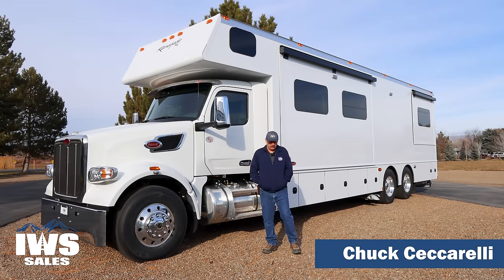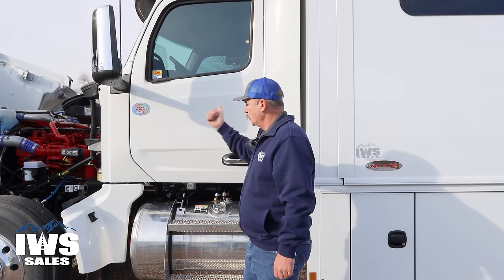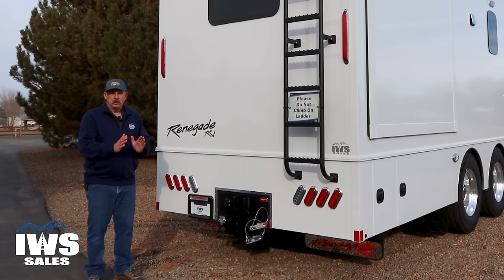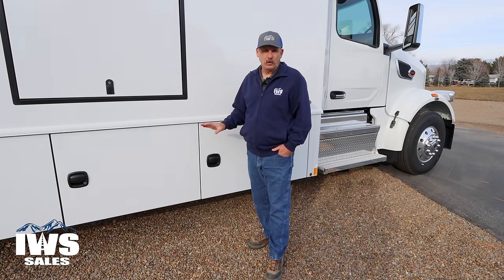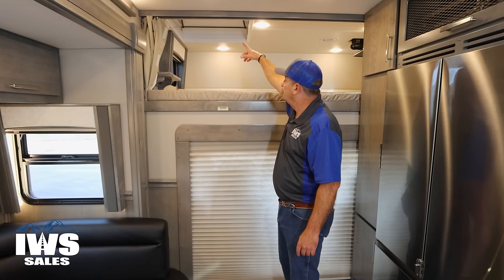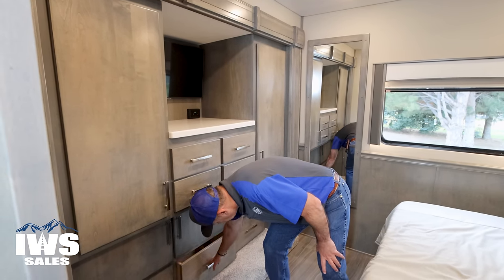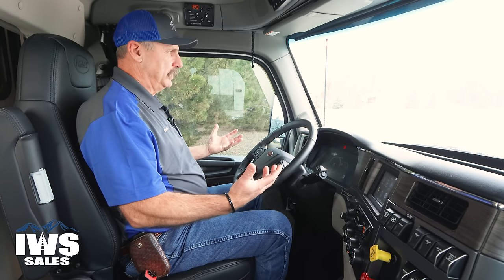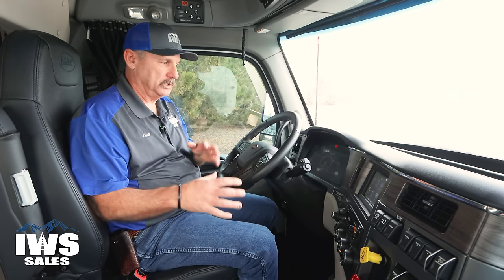Exclusive Full Length Walkthrough: IWS Custom Renegade Classic on Rare Peterbilt 567 Chassis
Join us as we explore every inch of this extraordinary coach, showcasing its robust capabilities and innovative design. With over 25 years of experience, IWS Sales remains committed to pushing the boundaries of technology and safety in the motor coach industry. This video gives you an insider's look at what makes our custom Renegade Motor Coach a true masterpiece of engineering and design.

Key Features of the Coach:

IWS Signature Series™ Peterbilt 567 Chassis
Powerful 605hp Cummins X15 Engine
Astounding 1,850 ft lb Torque for unmatched performance
State-of-the-art Eaton Ultrashift 13 Speed Automated Manual Transmission
Advanced Disc Brakes for superior stopping power
Impressive 80,000lb GCWR (Tandem Drive) for heavy-duty towing

Custom Design & Safety:

Discover how we've integrated the Collision Mitigation System to ensure your safety on the road. The Mid Entry Floorplan, tailored for the Peterbilt 567 – 605hp Cummins X15, is a testament to our commitment to quality and craftsmanship. At 42 ft., this coach promises exceptional drivability and performance.

Get in Touch:

Intrigued? There's more to this coach than meets the eye. Give us a call to learn more about how you can make this incredible machine yours. Our team is ready to guide you through every step of the process.

See You on the Road:

Whether you're a long-time motor coach enthusiast or just starting your journey, this video is a must-watch. Your road to adventure begins here!

IWS Sales is the Premier Dealer of Renegade RVs, Newmar Super C RVs, ATC Trailers, Hennessey Performance Vehicles, and Miller Towing Equipment. We are committed to providing customers with an exceptional buying experience. IWS Sales offers luxury RVs, trailers, performance vehicles, and towing equipment, backed by a dedicated staff that is ready to answer your questions and make your dreams come true!

Address: 3190 Industrial Way, Mountain Home, ID 83647